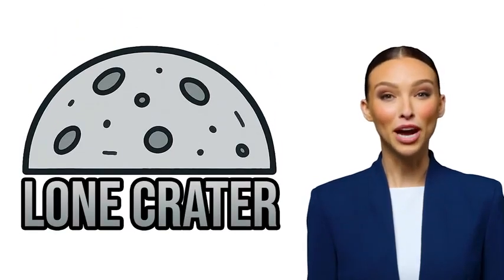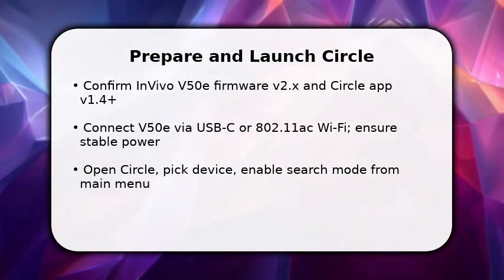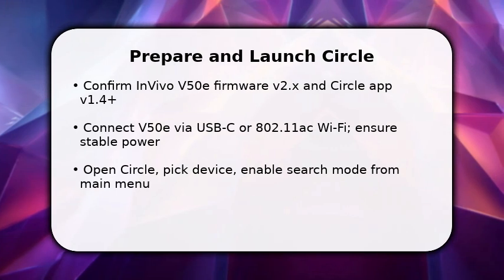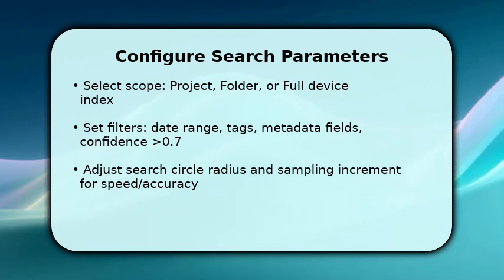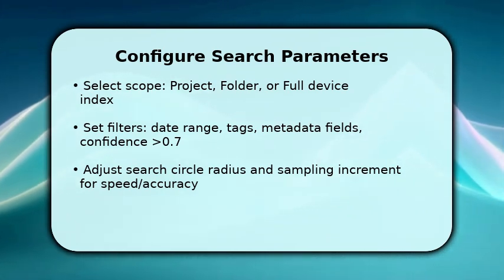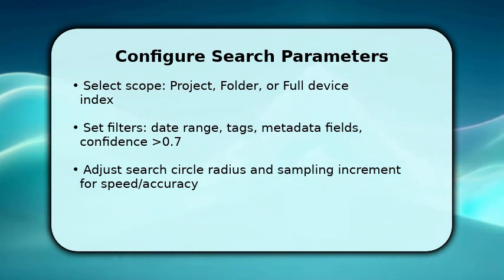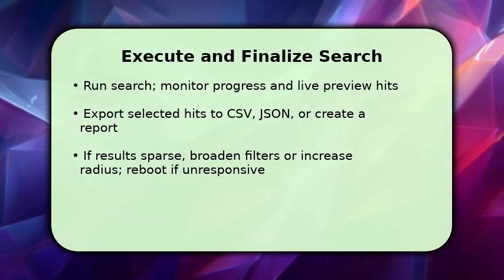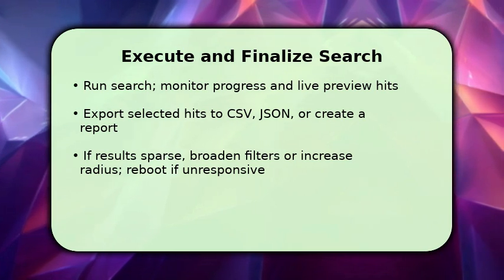How to Use Circle to Search in Vivo V50e (updated)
Discover the secrets to effectively using circle search within Vivo v50e's latest update. This tutorial guides you through optimizing your in-app experience, ensuring that every circular navigation leads you exactly where you need on this advanced device.